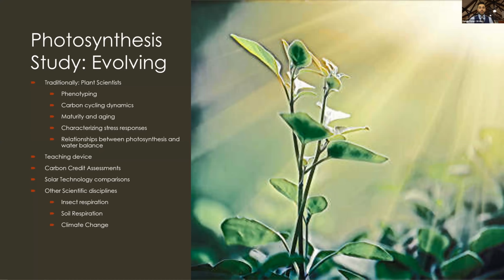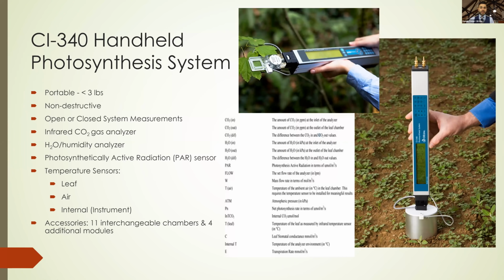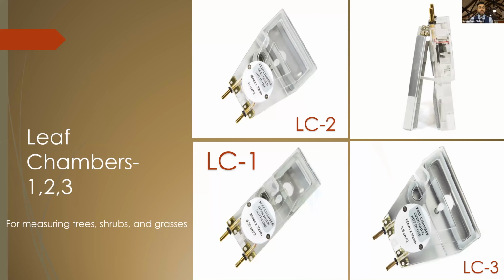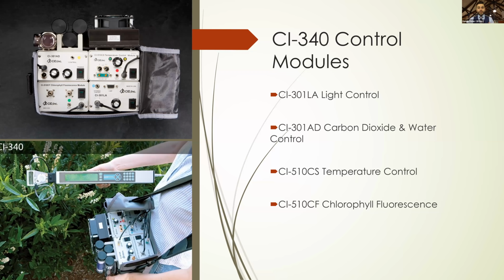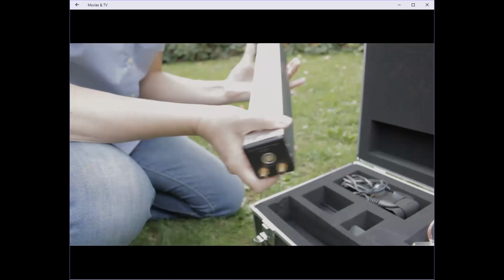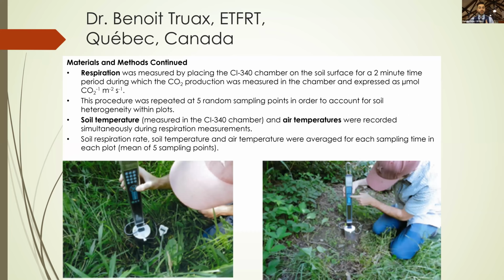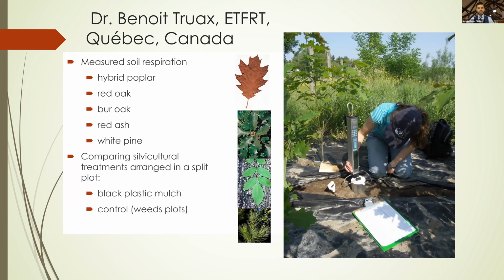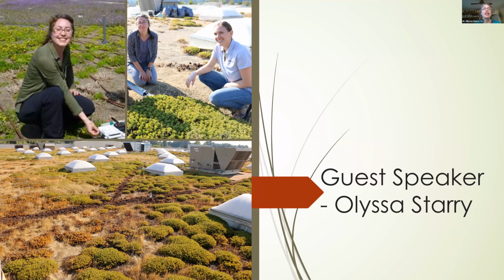Photosynthesis Analysis with the CI-340 [WEBINAR]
Our latest webinar in which we discuss the many applications of photosynthesis analysis, including green roof analysis with guest Dr. Olyssa Starry, Assistant Professor of Urban Ecology.